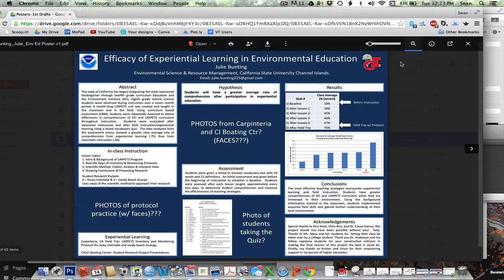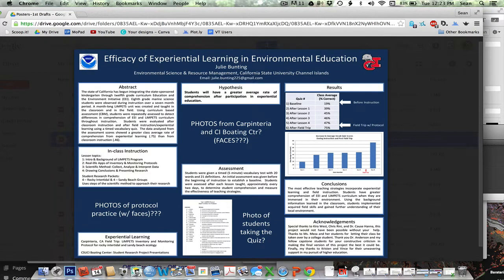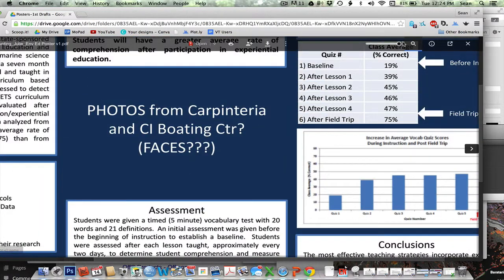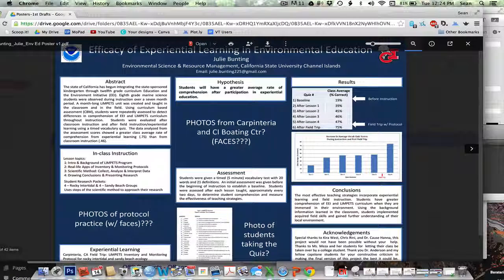Bunting 1st Draft Poster Feedback